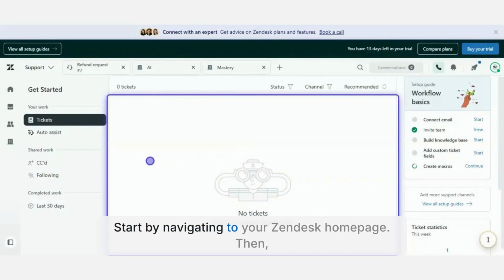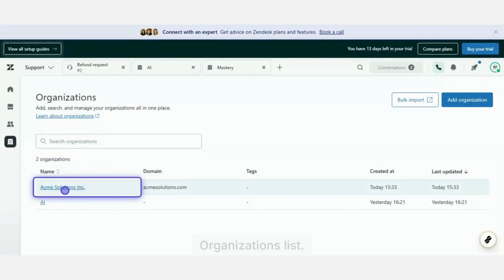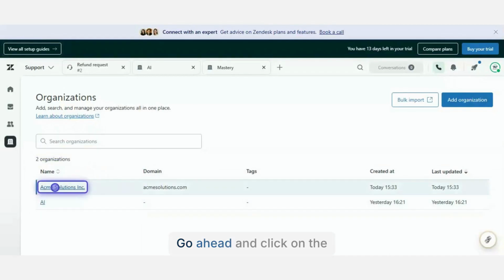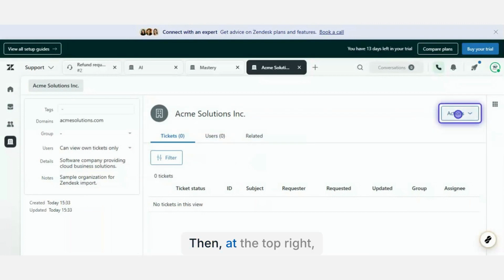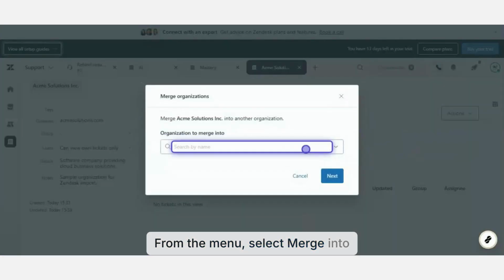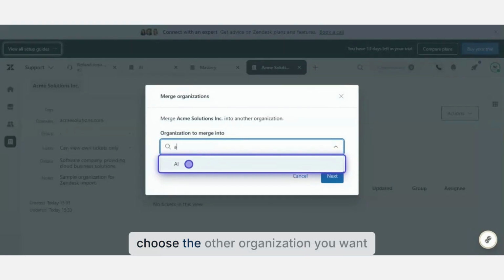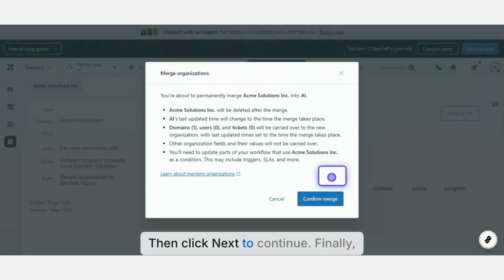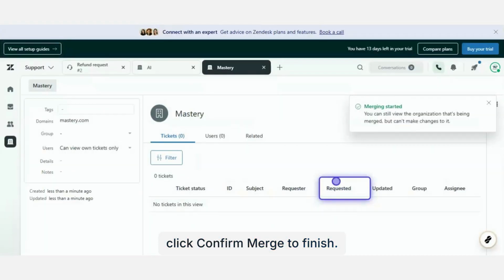How to Merge Organizations in Zendesk (Easy Guide)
In this video, we discuss how to merge organizations in Zendesk, a straightforward process that consolidates duplicate customer data and simplifies admin tasks. We'll walk you through merging organizations in Zendesk step by step, showing you how to combine duplicate organizations in Zendesk and manage your Zendesk organization merge efficiently. Whether you're looking to merge organizations in Zendesk or just need a quick Zendesk merge organizations tutorial, this guide covers it all.

00:00 Introduction
00:11 Merge Steps Overview
00:48 Review and Confirm Merge